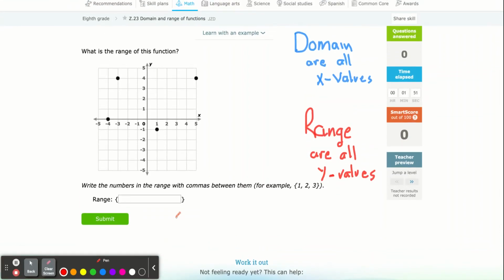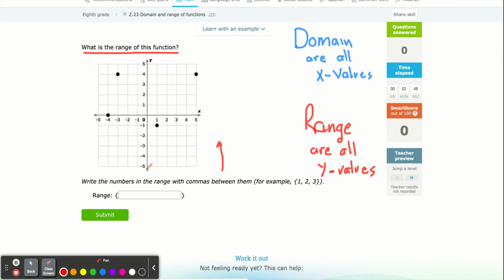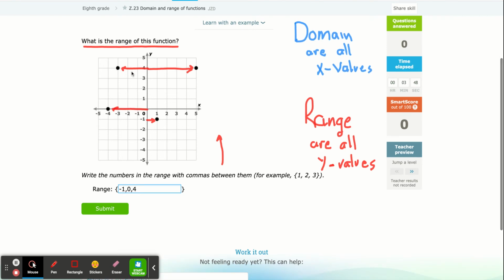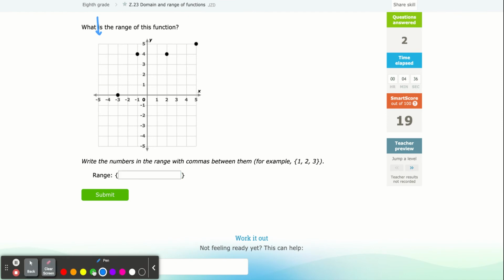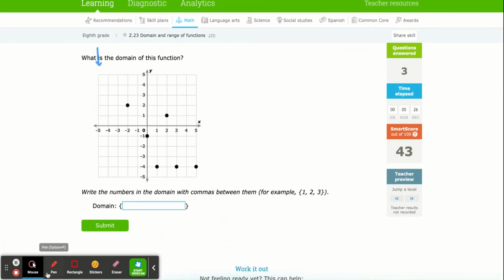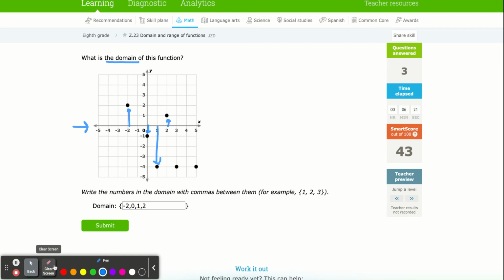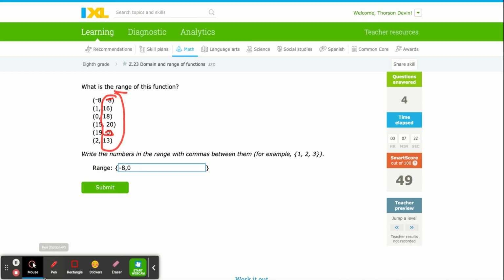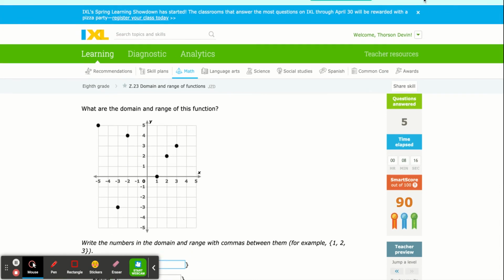IXL | Domain and range of functions | 8th grade math